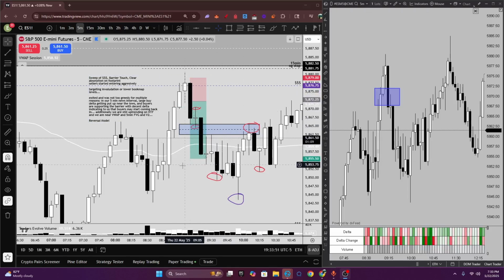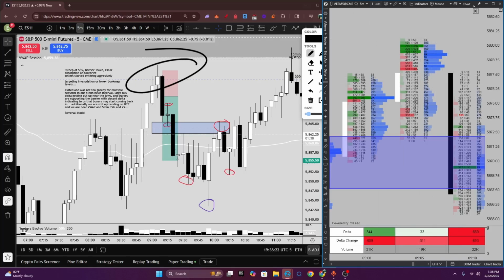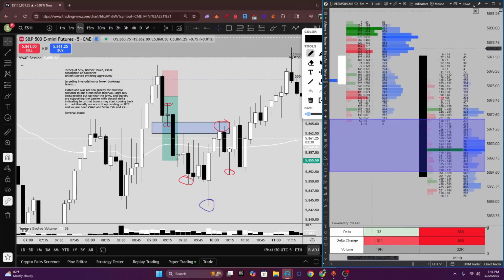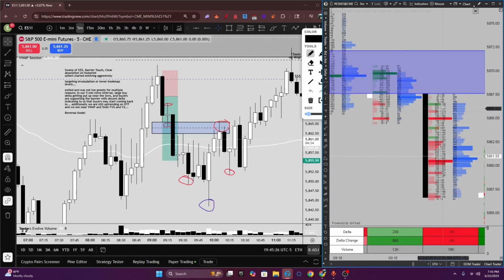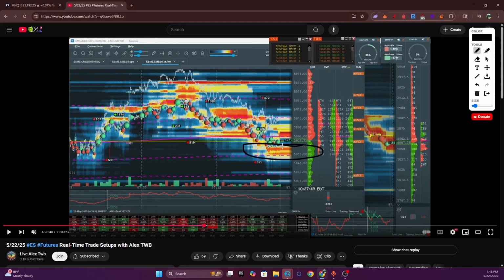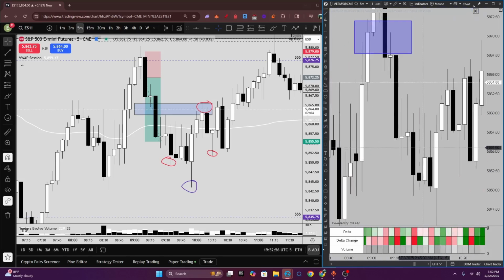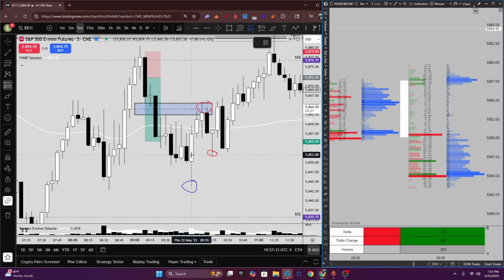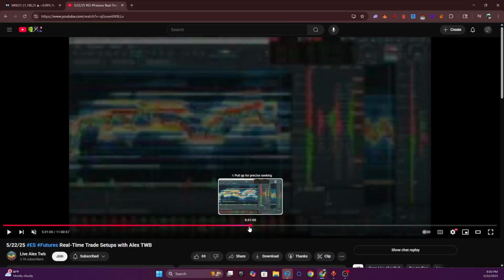TRADE RECAP EP 46 | BANGER 2.5 R/R TRADE | FOOTPRINT & BOOKMAP ANALYSIS